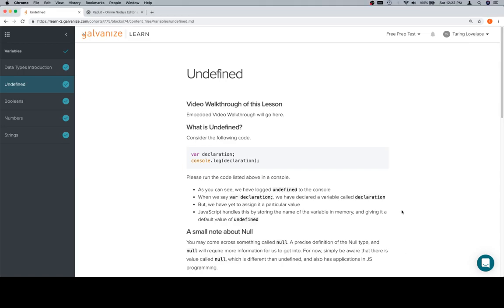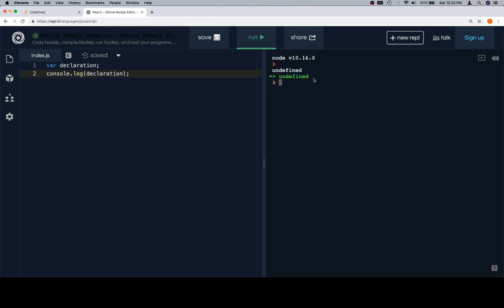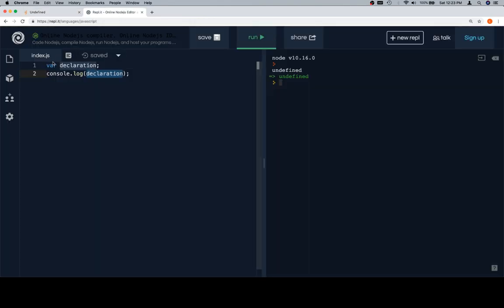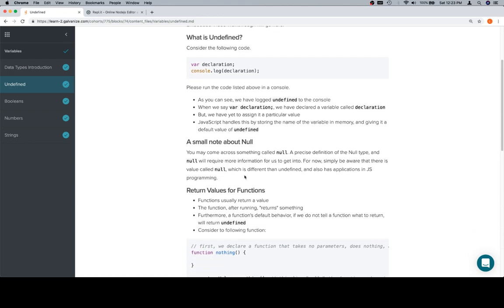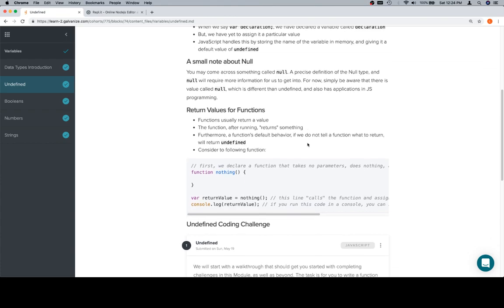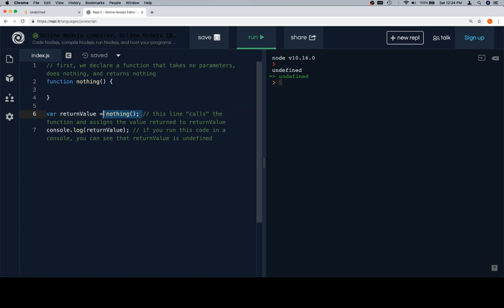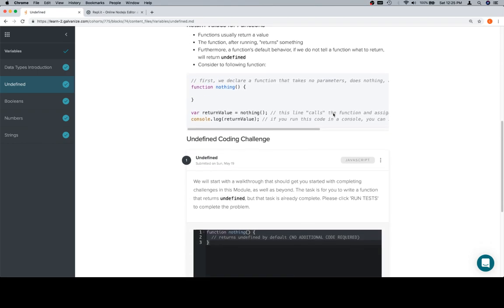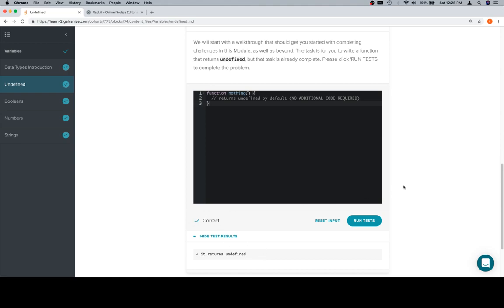Module 0 - Variables - Undefined